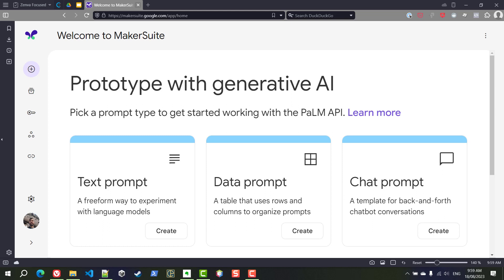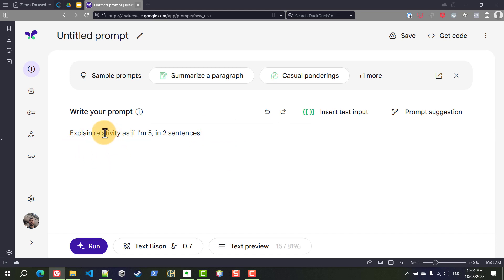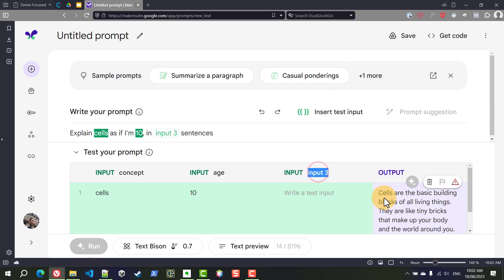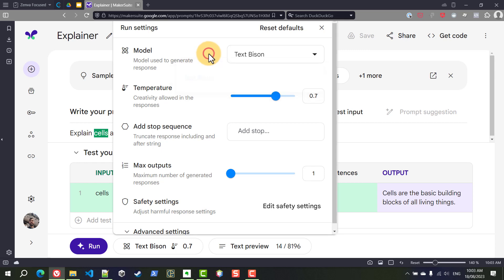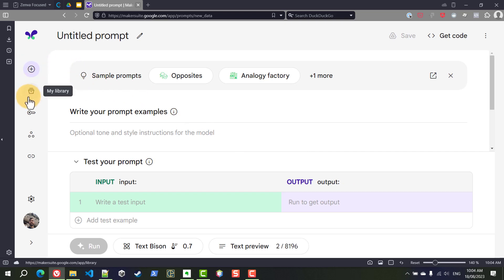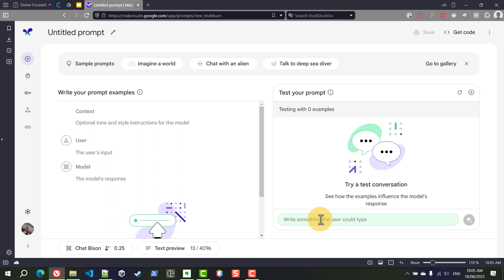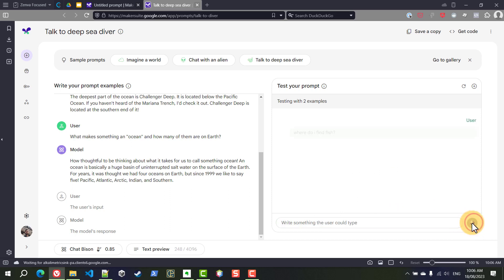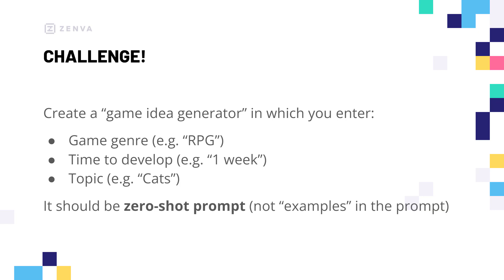How to Use Google MakerSuite in 8 Minutes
Unlock the power of AI and Large Language Models with Google PaLM!

AI is quickly changing the landscape for businesses with new tools to automate tasks and create efficient workflows. In this course, you’ll learn to use the Google PaLM API to automatically generate natural-sounding project plans, charters, and more for different types of files. These skills will help you increase your daily productivity and enhance your AI development skills for the professional world.

Basic skills in Python are needed for this course.

You will learn how to:

- Make Google PaLM API calls
- Navigate text, data, and chat prompts
- Apply AI to business applications
- Auto-generate Word, HTML, Excel, and PowerPoint files
- Improve workflows with AI
- Secure programs for deployment

… and more!